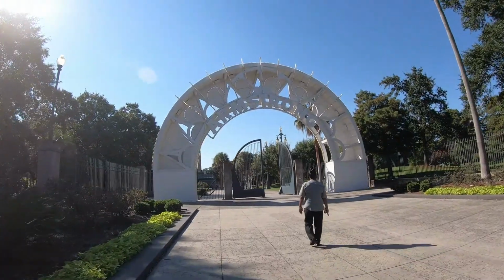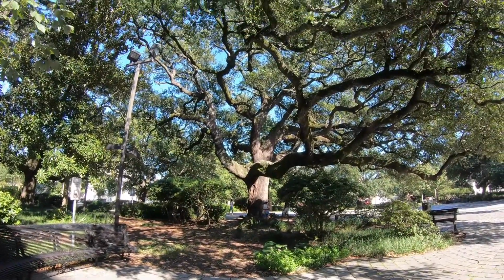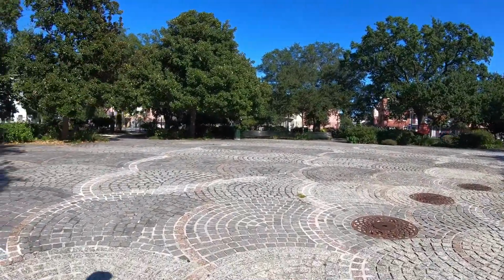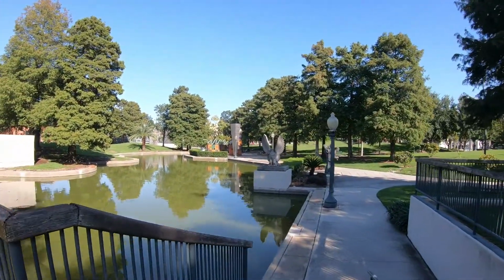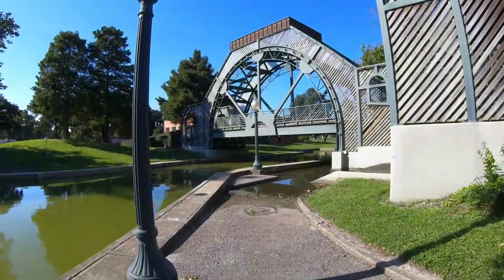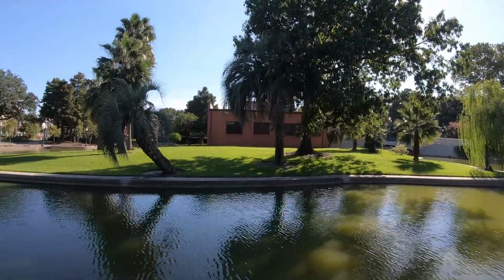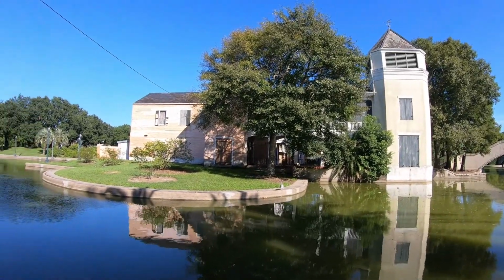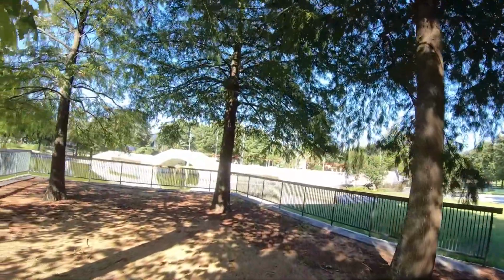New Orleans video tour Armstrong Park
Lets check out Armstrong Park today in the Treme section of New Orleans, right across the street from the French Quarter. This 32 acre park was a controversial urban renewal project in the early 1960's that leveled many homes in the Treme. It's also the location of Congo Square, a gathering place for African slaves in the early 1700's. The park has fallen into a little disrepair since hurricane Katrina, but just a little TLC will bring it back to it's former glory! The park is also home to the old Municipal Building and the Mahalia Jackson Theater of Performing Arts.